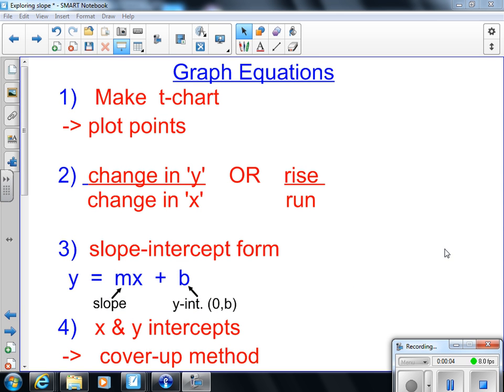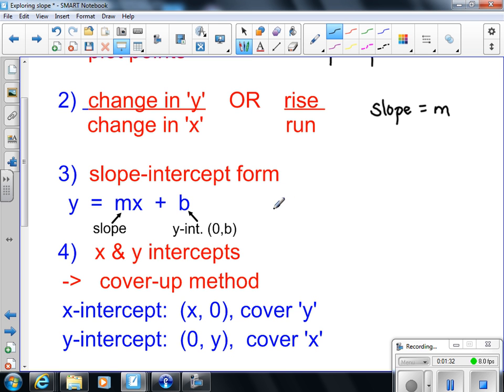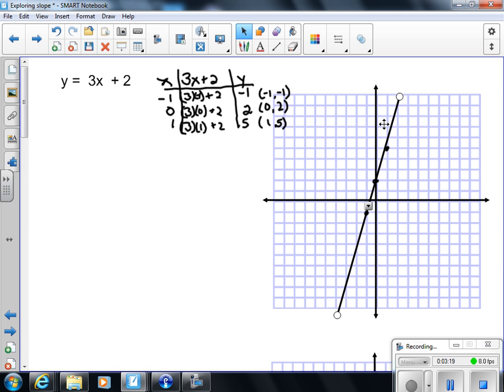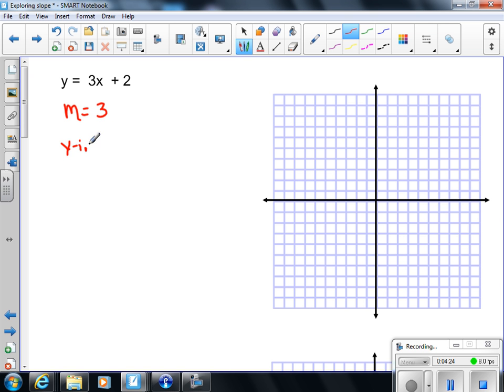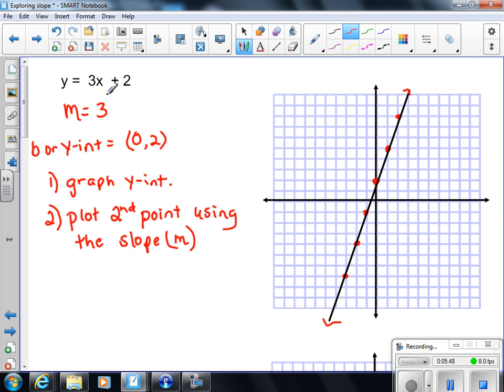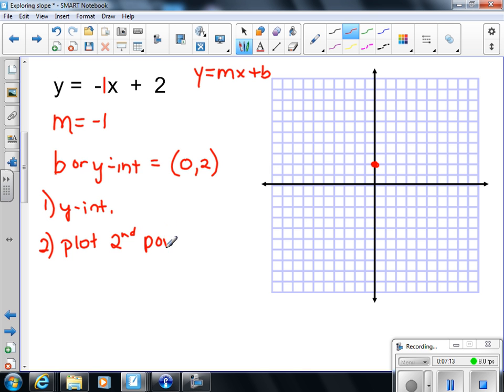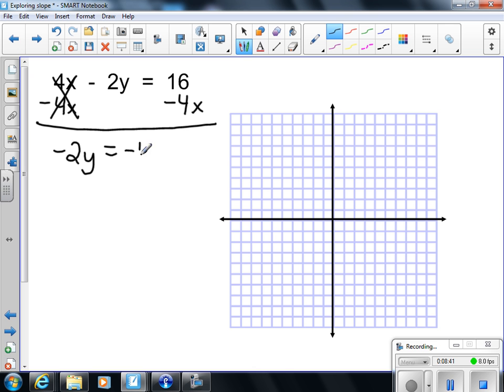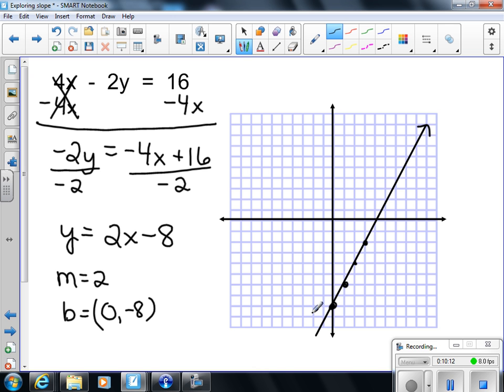Graphing linear functions given slope and y interc